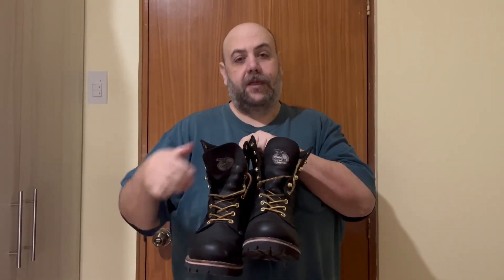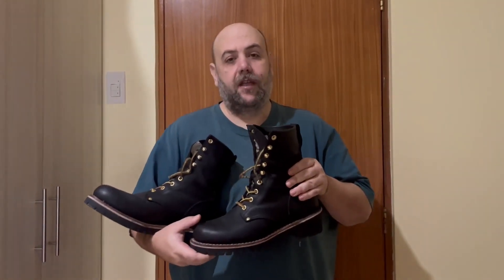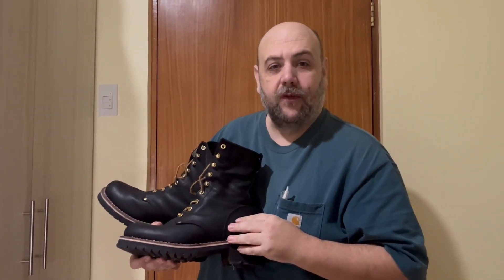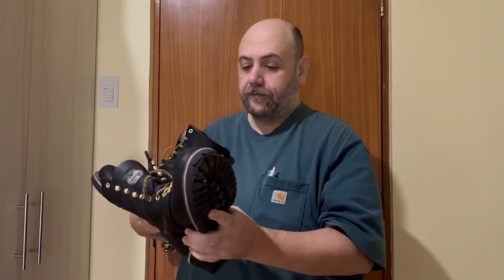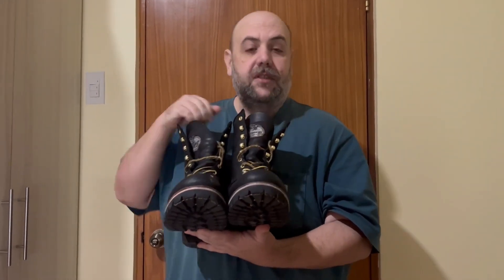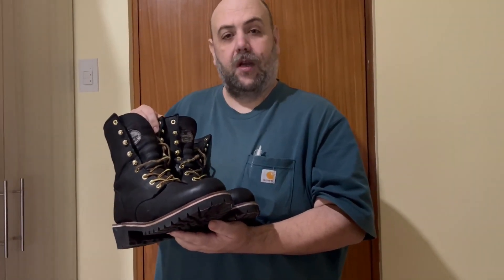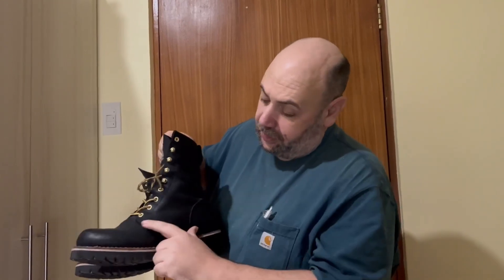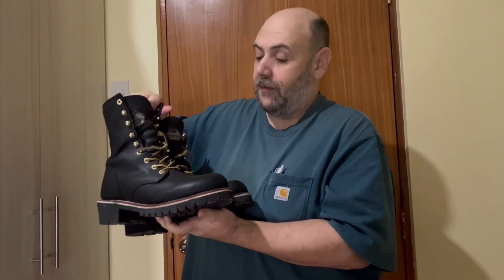Georgia Boot Men s Logger 8 Black Non Review